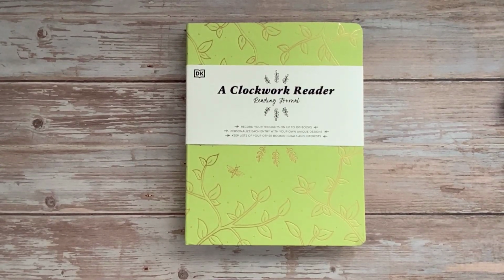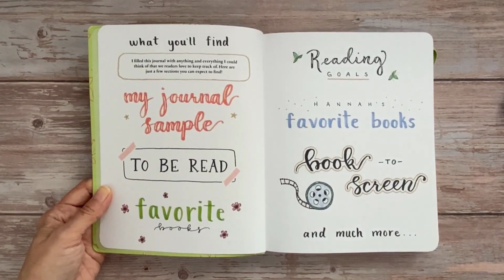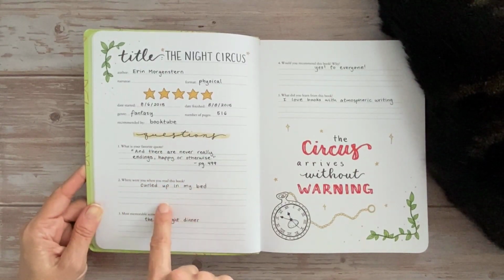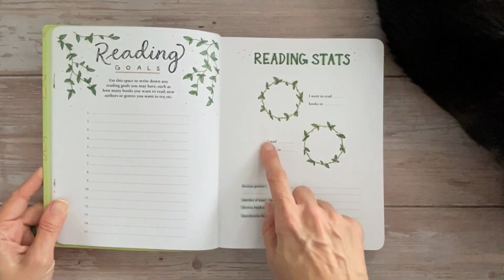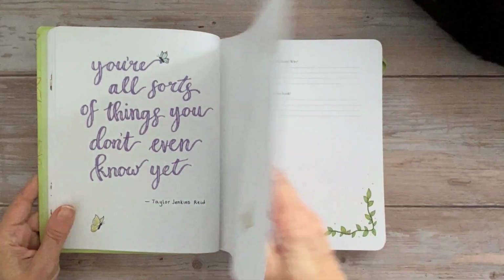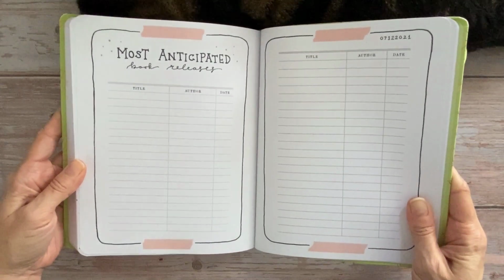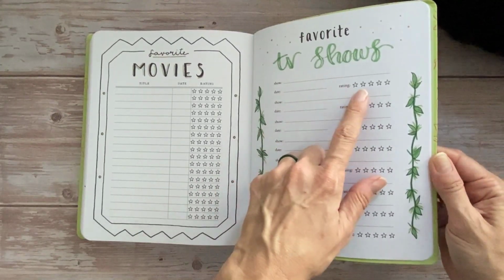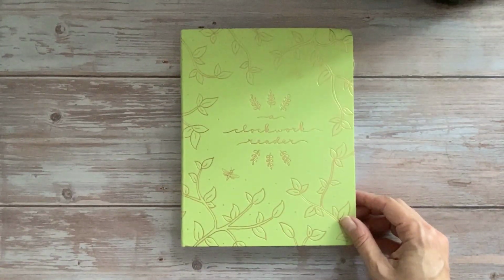A Clockwork Reader Journal - A Flip Through of a simple book journal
The Clockwork Reader Journal is the perfect journal for all of the bookworms out there! In this video I walk through the Clockwork Reader Reading Journal. This journal was created by Hannah Azerang and can be purchased on Amazon (see link below) but I do recommend supporting your local bookstore if you can!

Hannah, the author of this journal, has a YouTube channel and I highly recommend checking it out especially if you are an avid reader.

TIME STAMPS
00:00 - Intro
01:41 - Walk-through begins
03:42 - Raven (my cat) being ridiculous during the flip-through

- Phone Ring Light Overhead Mount

FAQ